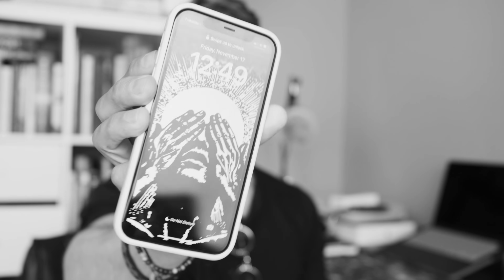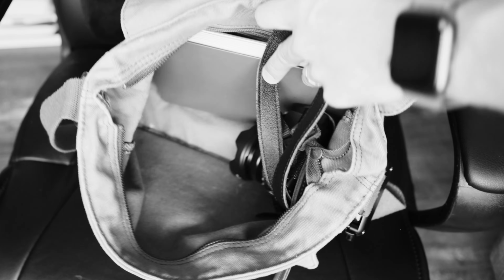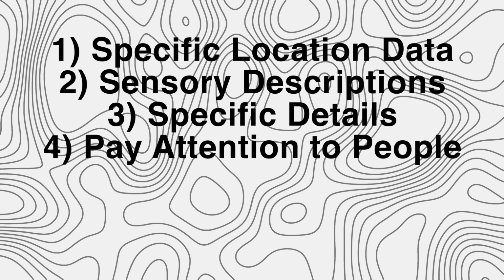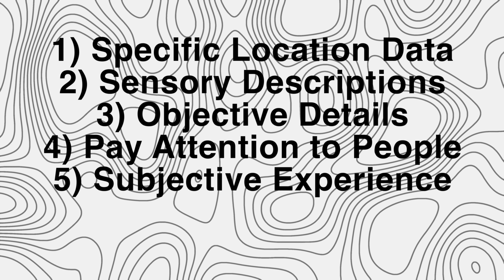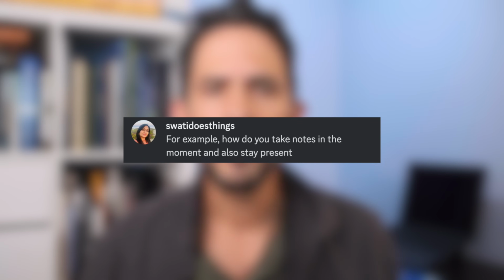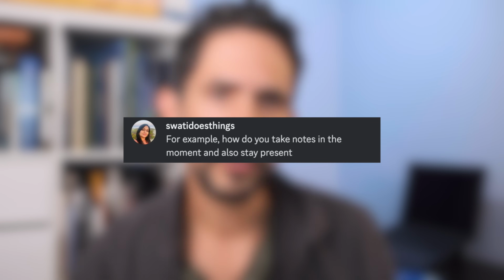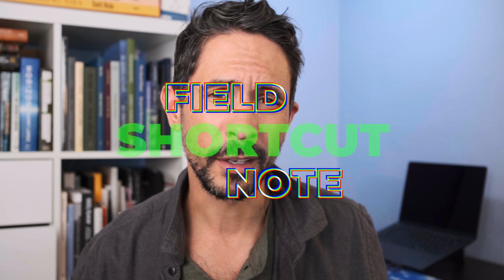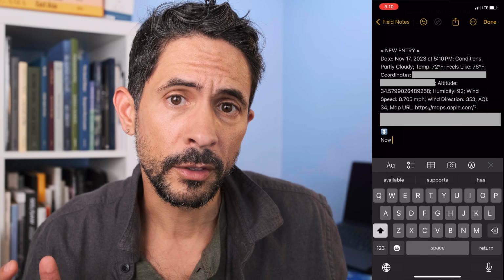Mastering Field Notes: Tools & Tips for Taking BETTER Notes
In this video, I discuss field notes, my note-taking process for taking more and better notes, and my Apple Shortcut.

If you found this video useful, please consider supporting me and my work:

🗣️ MENTIONED
Field Notes Brand Notebooks
My Larger Notebook

🕰️  TIMESTAMPS
00:00 Introduction
00:51 What are Field Notes?
01:56 The Tools of the Trade
02:53 What to Document in a Field Note?
04:20 Why Take Field Notes?
05:39 My Note-Taking Method
06:20 My Field Note Shortcut

I’m Jeremy, a writer, photographer, and educator interested in travel literature, photography, and place. On this channel, I talk about the creative journey. I hold a PhD in interdisciplinary humanities and teach at a small school in the USA.